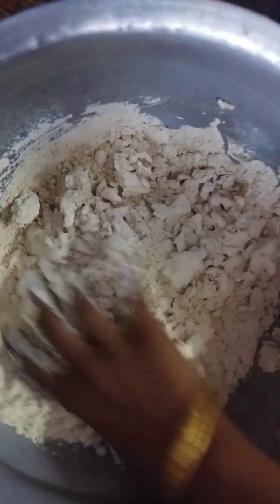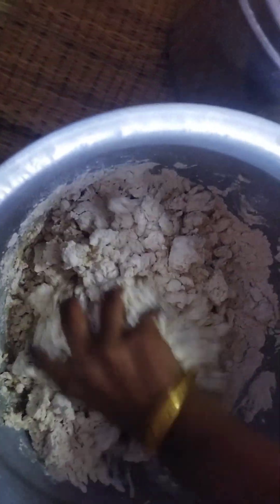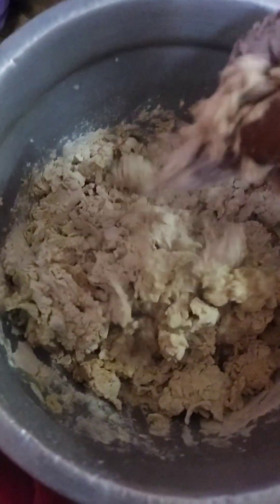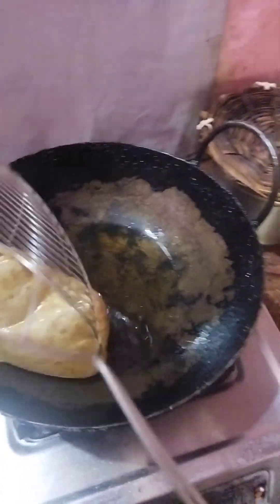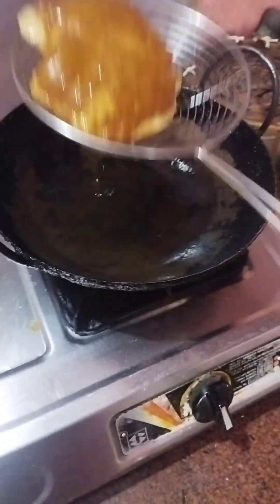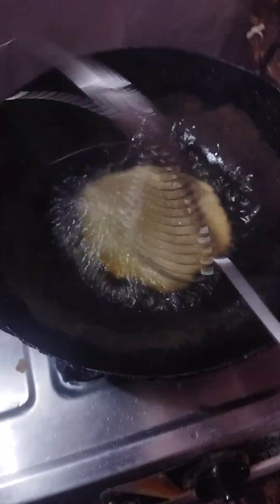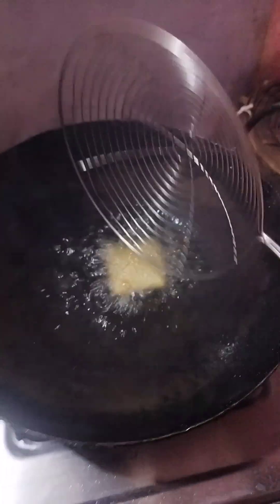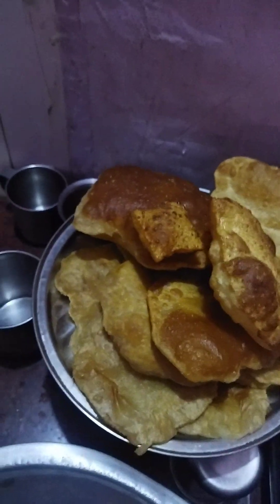my bury recepie ❤️❤️❤️❤️😀